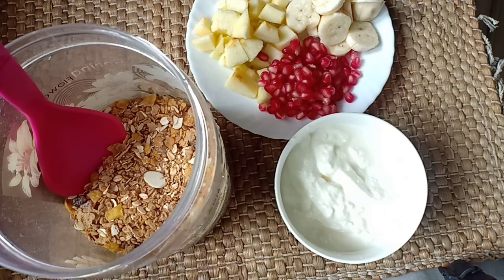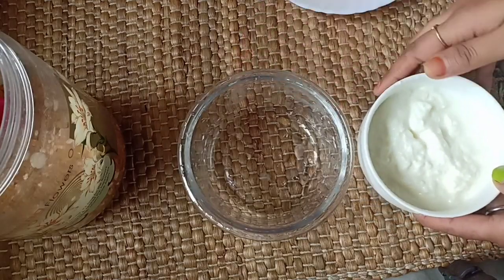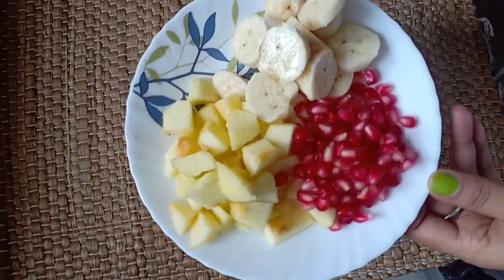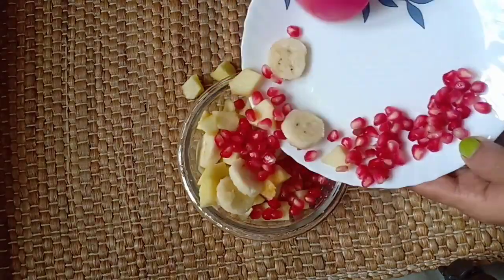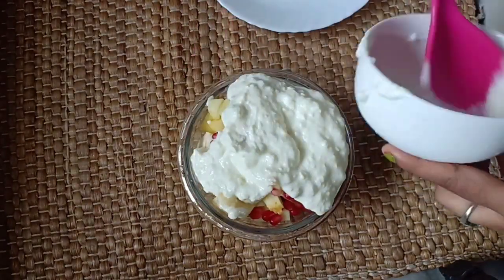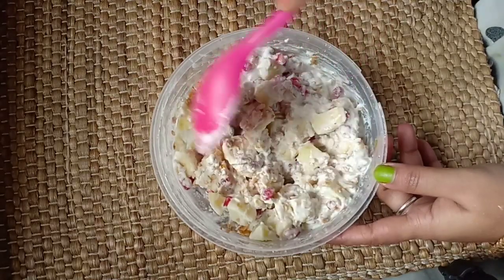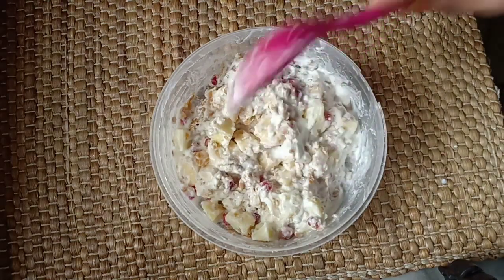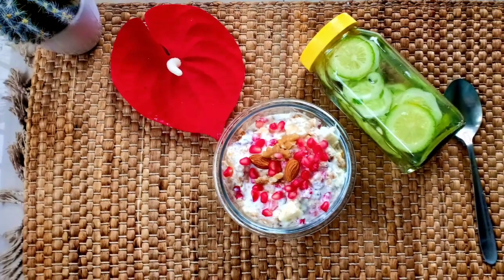Overnight Muesli Recipe/Muesli fruits and yoghurt breakfast ideas/Healthy and quick breakfast